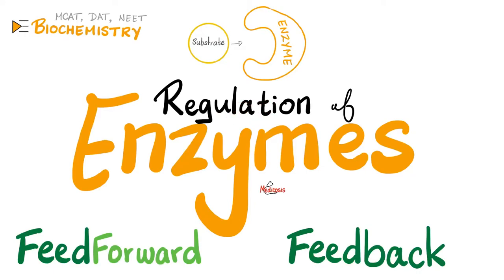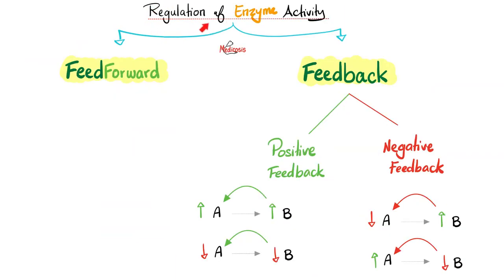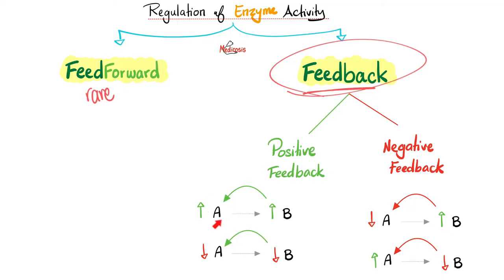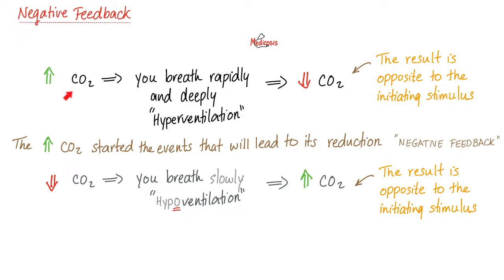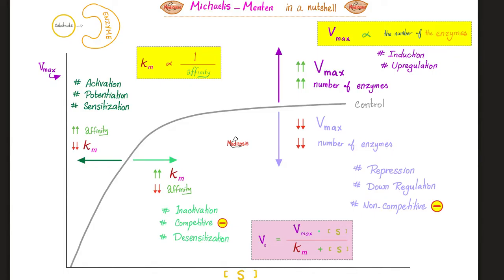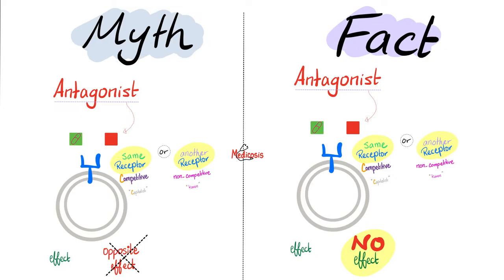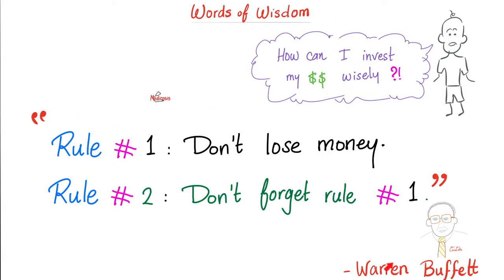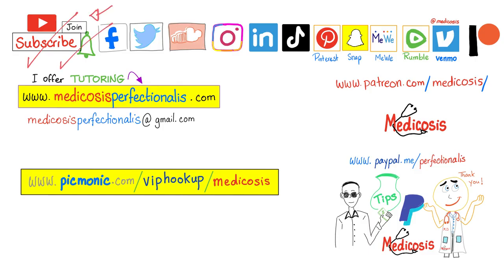Feedforward & Feedback Mechanisms | Positive & Negative Feedback Regulation of Enzymes | Biochem.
Feedforward and Feedback Mechanisms | Positive & Negative Feedback Regulation of Enzymes | Biochemistry for MCAT, NCLEX, USMLE, NEET.

Happy studying!!